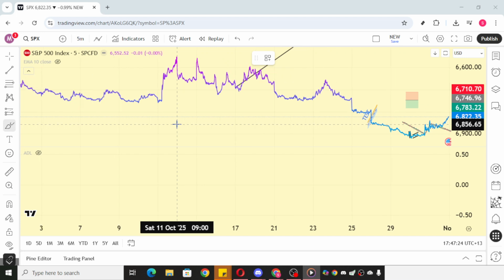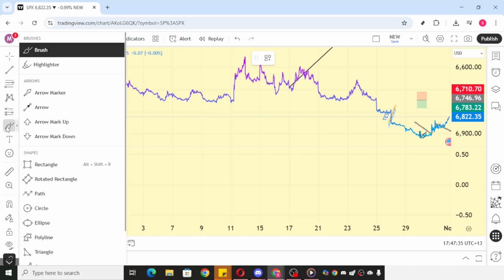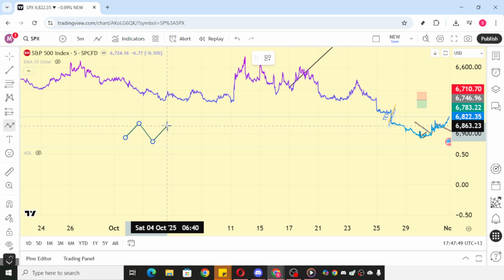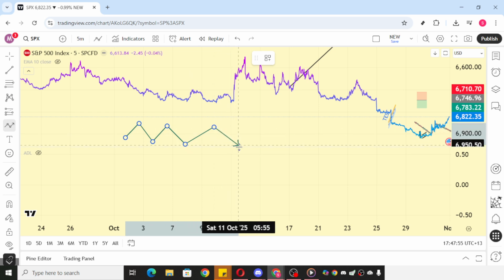How to draw zigzag line in TradingView (full guide)